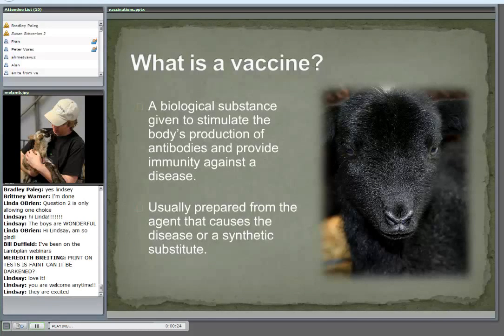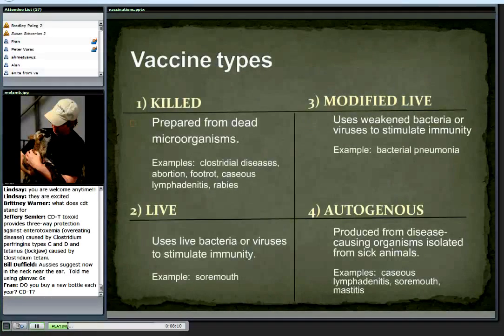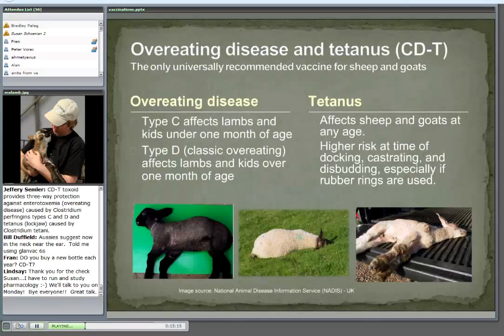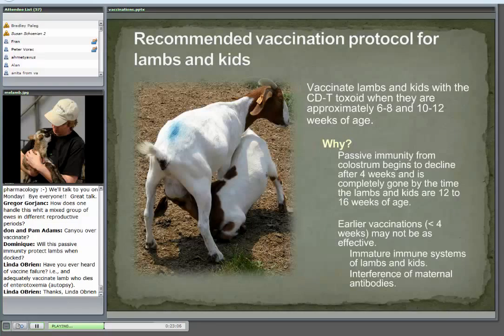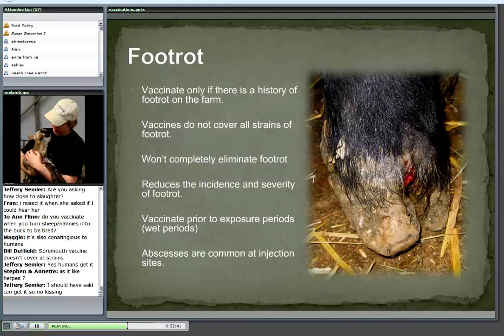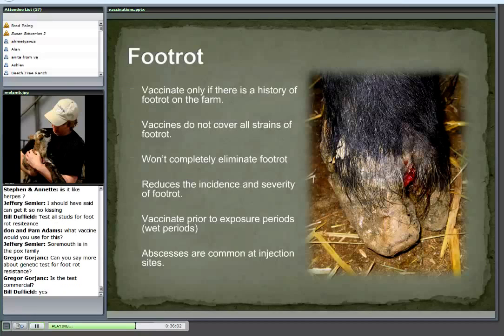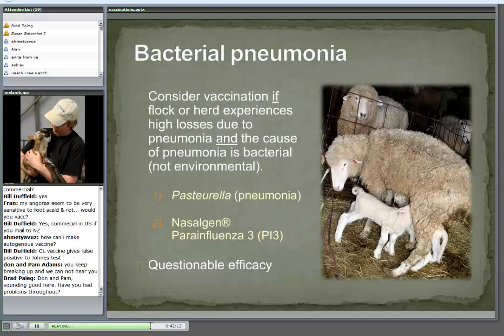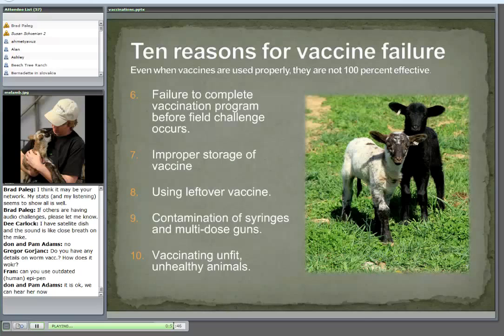Vaccinations - Part II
This presentation by Susan Schoenian is the second from a six part webinar series on "2011 Ewe and Doe Management Series." The topic of this presentation is " Vaccinations” Recorded on 1/20/2011